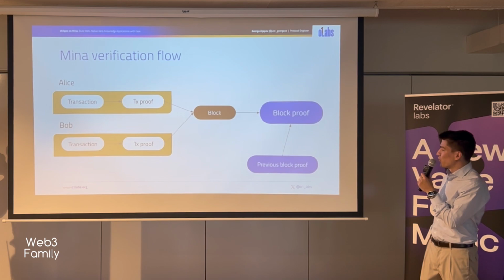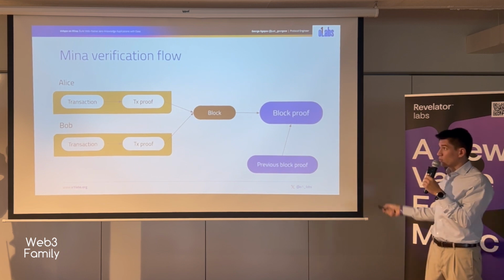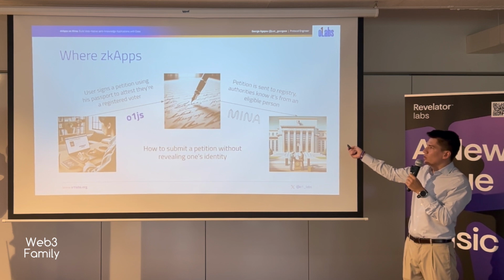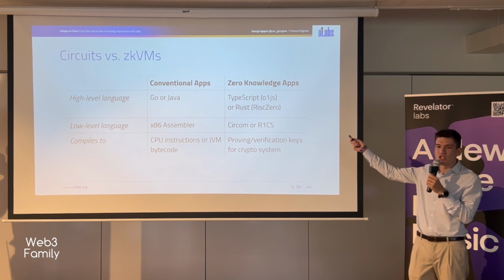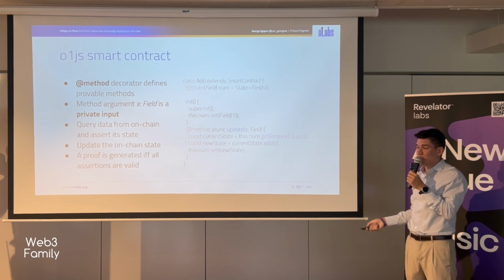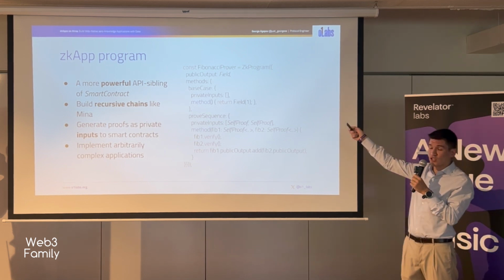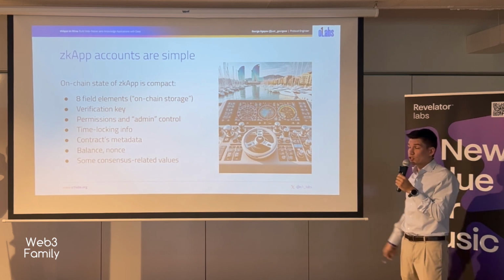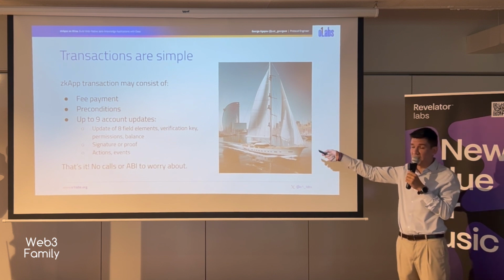Talk on “Zero-Knowledge Apps on Mina” — by George Agapov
Talk on “Zero-knowledge applications on Mina” — by George Agapov, Protocol Engineer @ o1Labs and Mina Protocol.